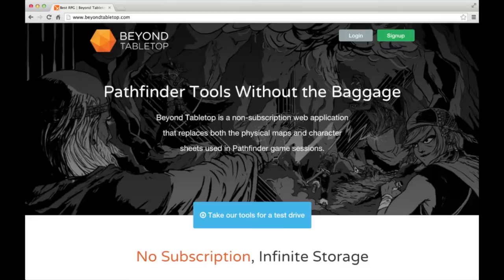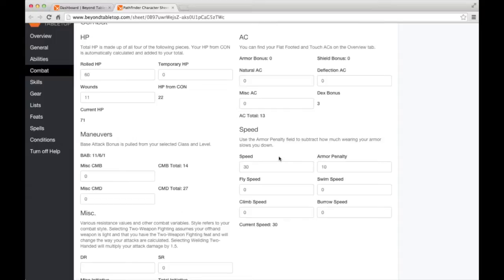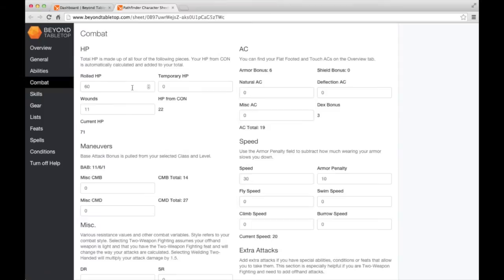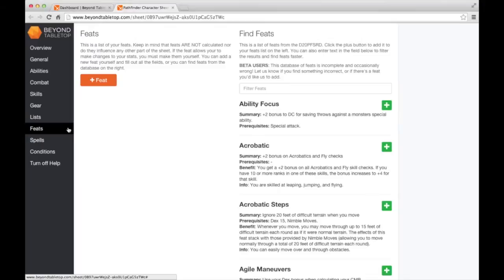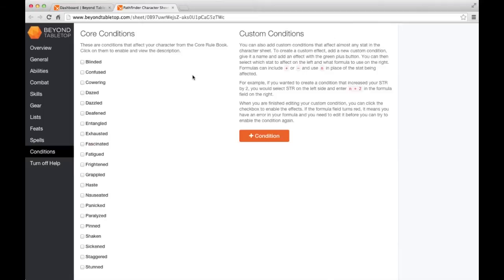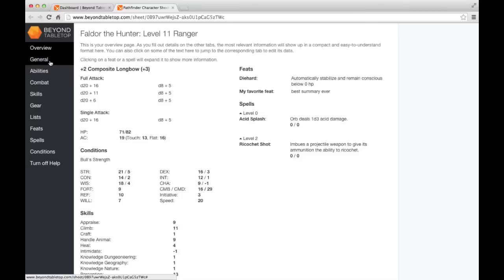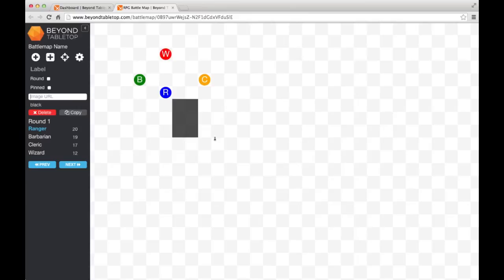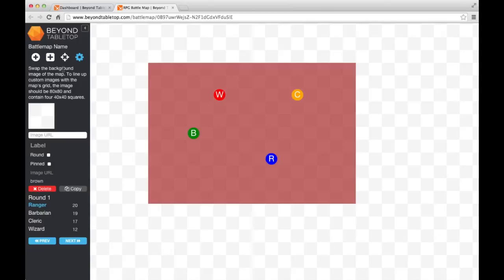Beyond Tabletop Features Walkthrough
A walkthrough of some of the basic features of Beyond Tabletop's Pathfinder character sheet and RPG battlemap tools. Music by The Fat's Sabobah.